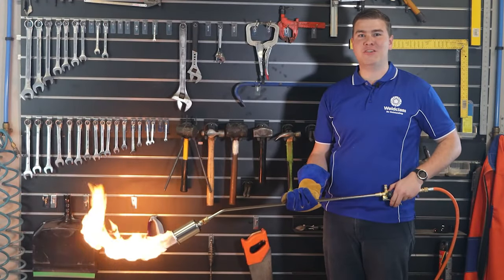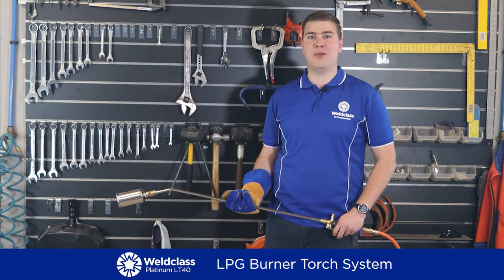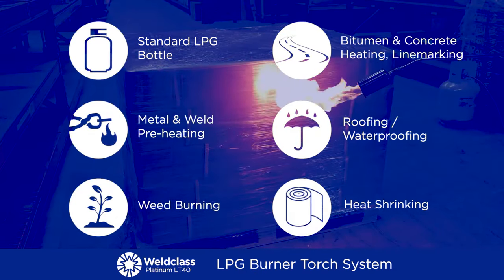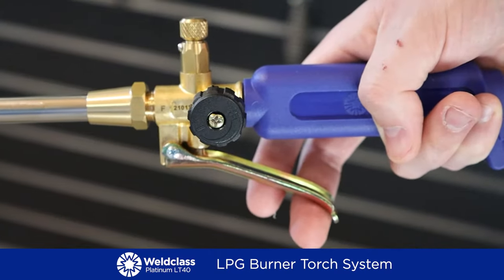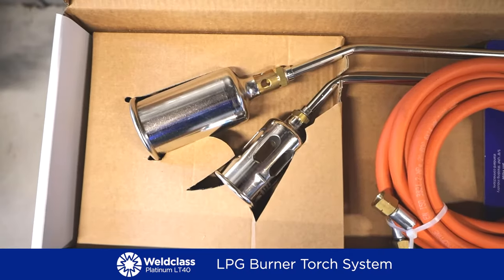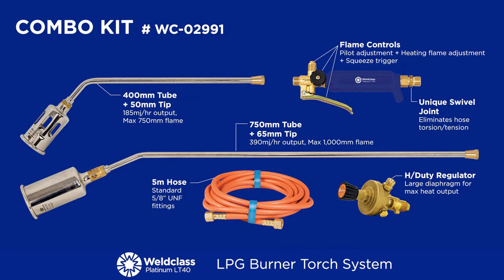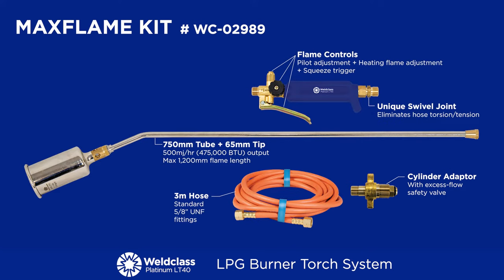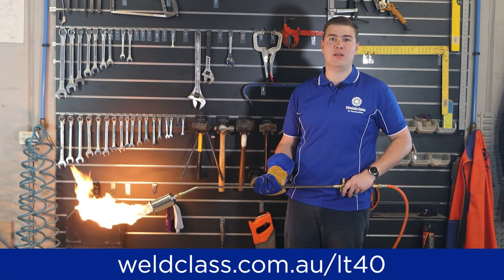Weldclass Platinum LT-40: A European-made powerful LPG burner torch, built to last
for more info.